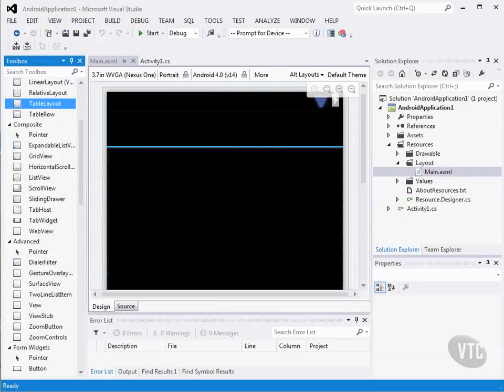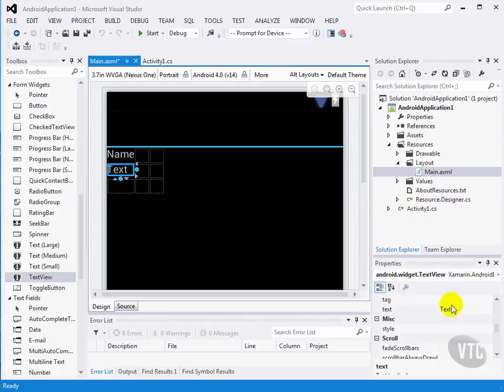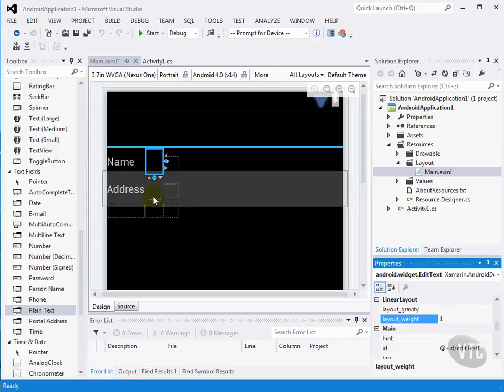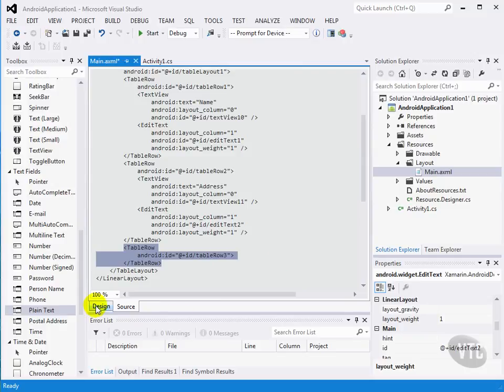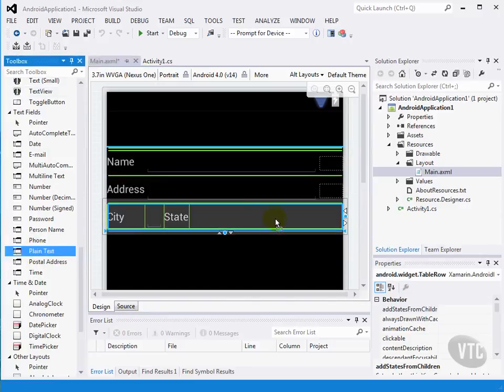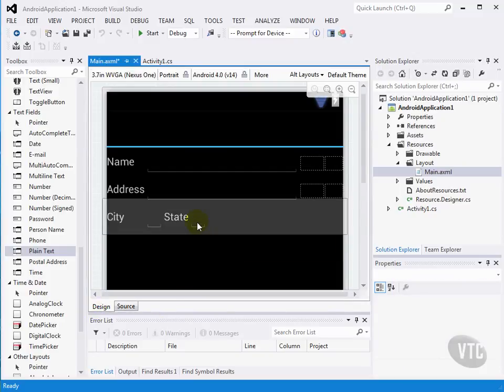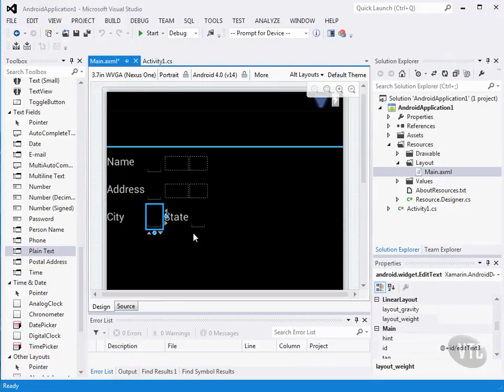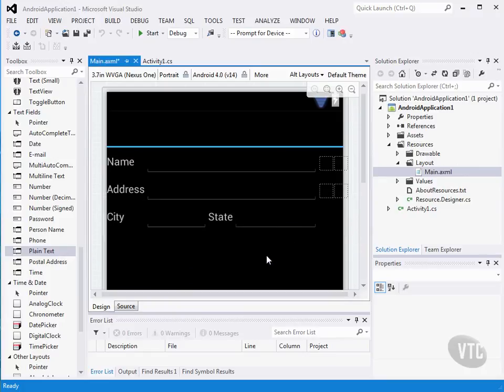6 Table Layouts